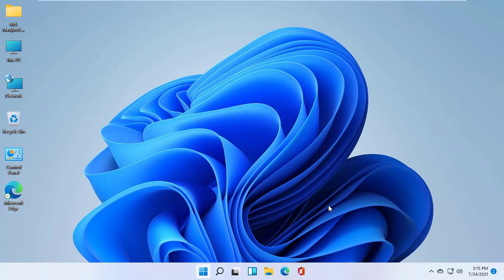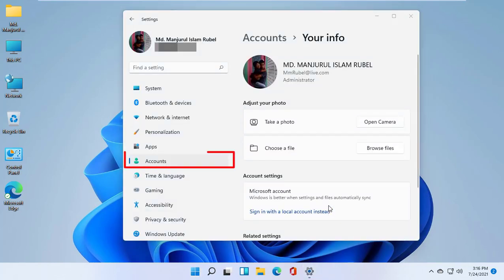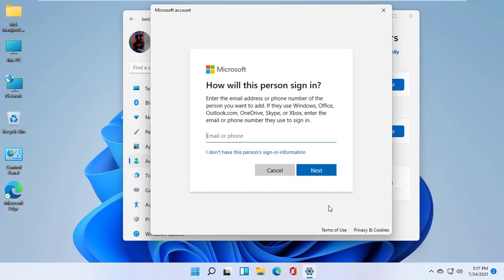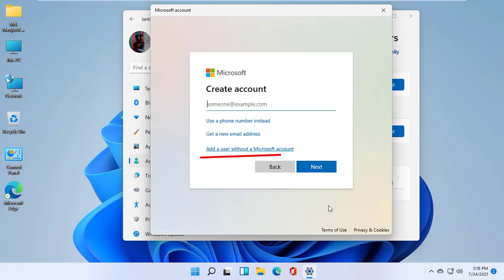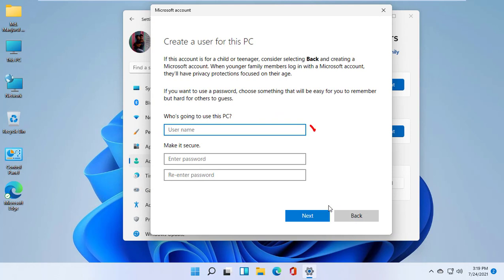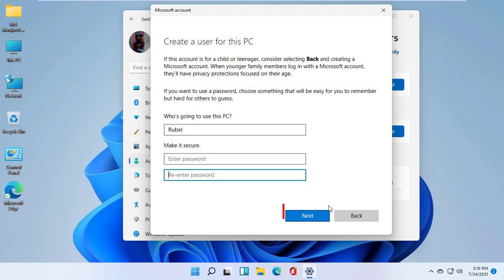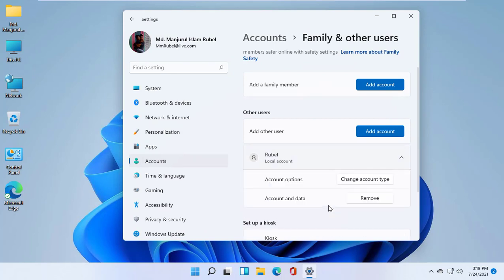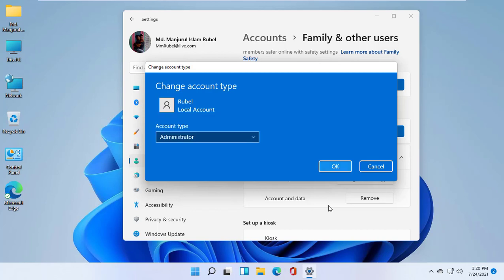How To Create New User Account On Windows 11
How To Create New User Account On Windows 11. In this video, I have tried to show you in detail, How To Create New User Account On Windows 11.